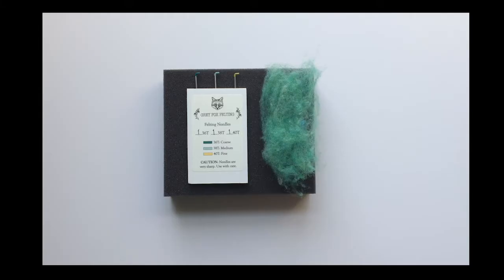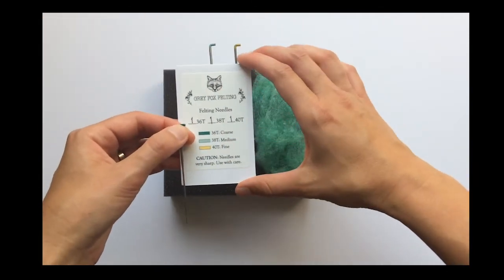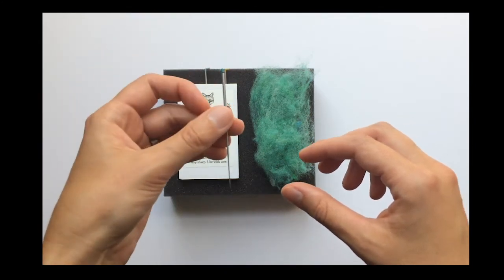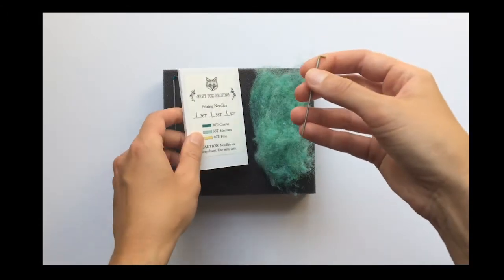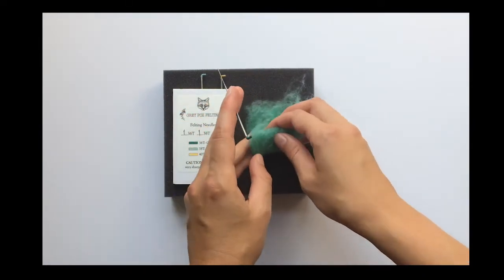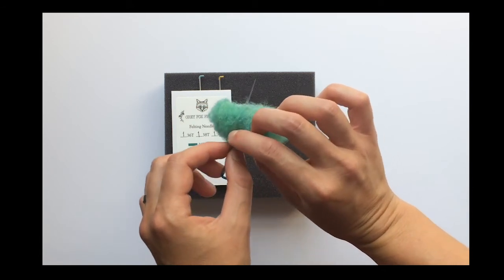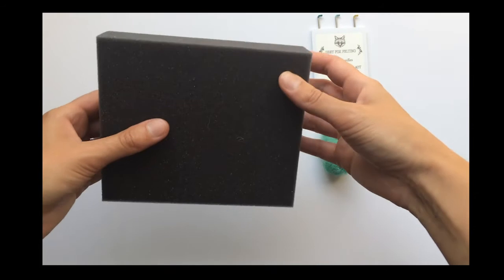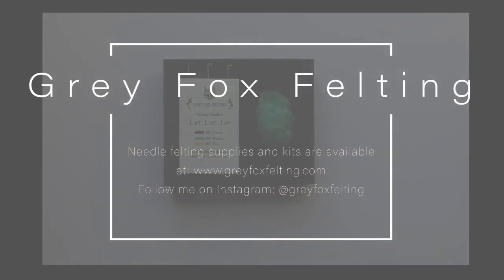Types of Needles - Grey Fox Felting Video Tutorial - Part 3